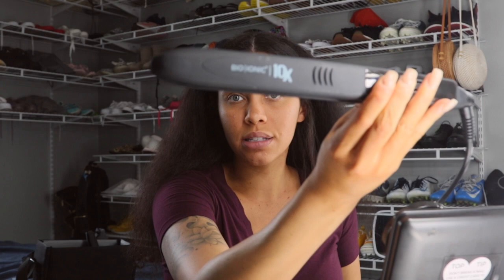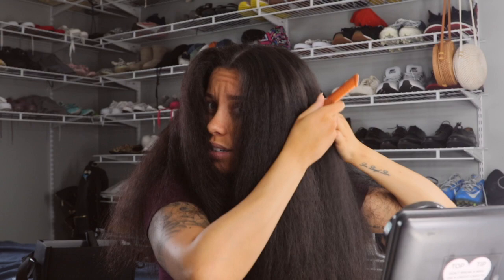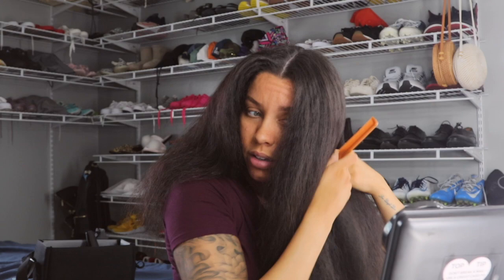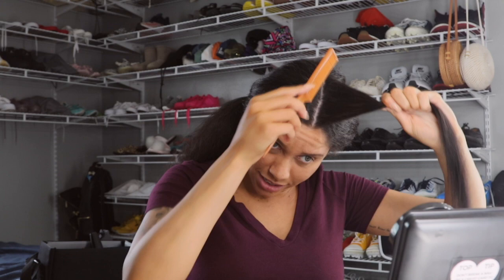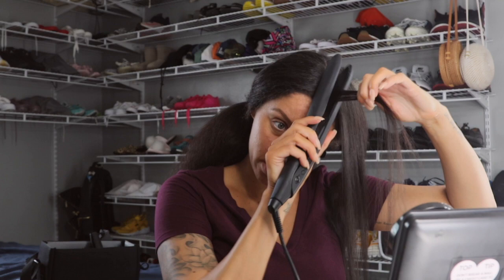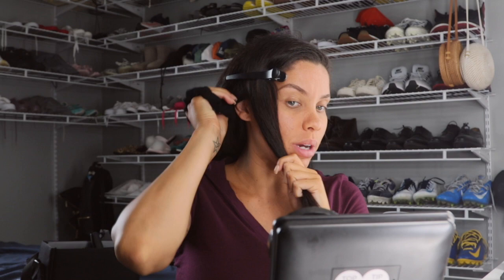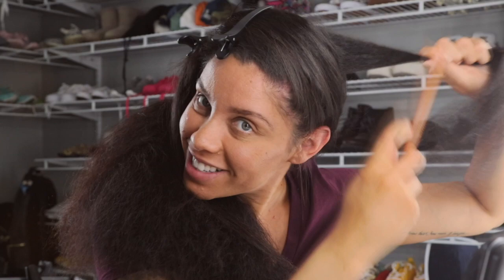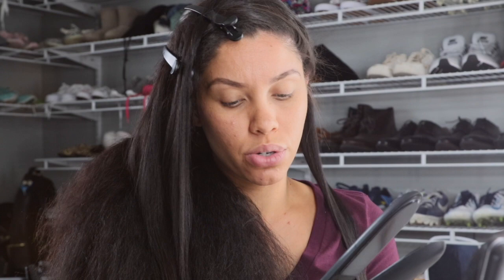My Straight Hair Routine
I wanted to share with you guys how I straighten my hair! This video was actually filmed pre-quarantine before a wedding. Hope you enjoy it!!

DISCOUNTS:
Code:ALEXISENO

Code 310ALEXISE